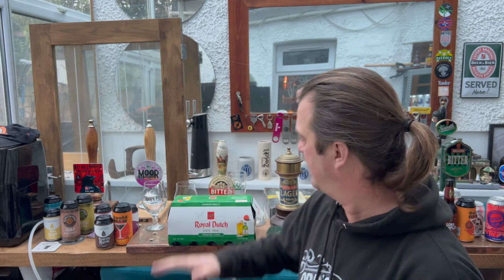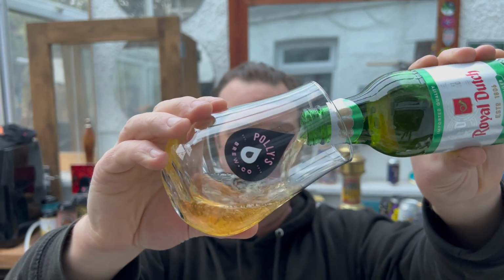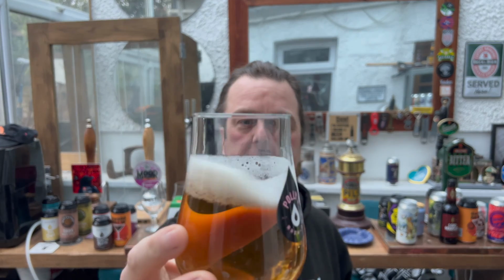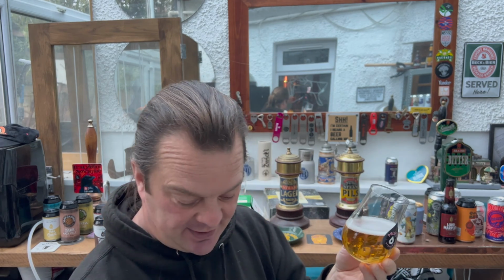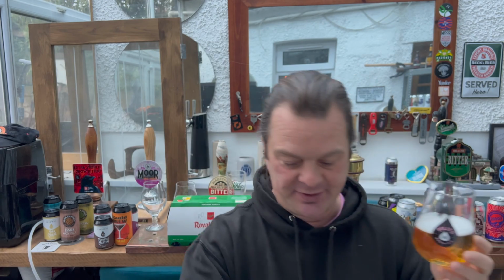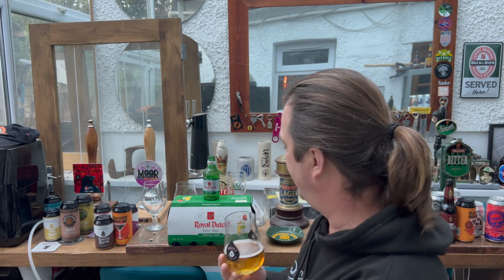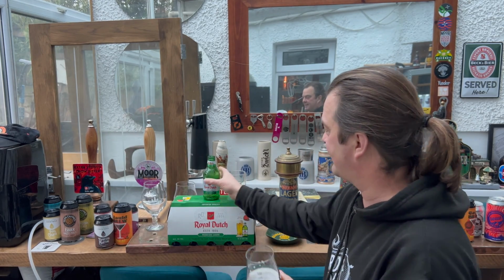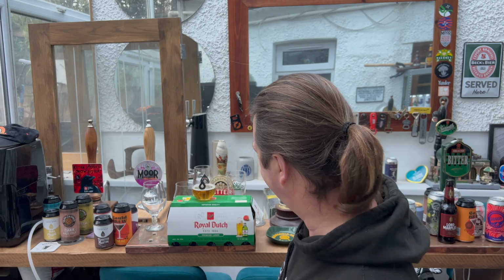Royal Dutch Lager Review By Post Horn Brewery | Dutch Craft Beer Review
Recorded In 4K Ultra HD Real Ale Craft Beer Reviews Royal Dutch Lager Review By Post Horn Brewery | Dutch Craft Beer Review